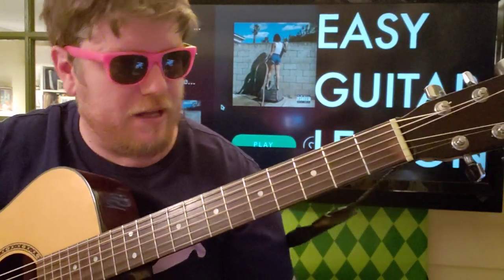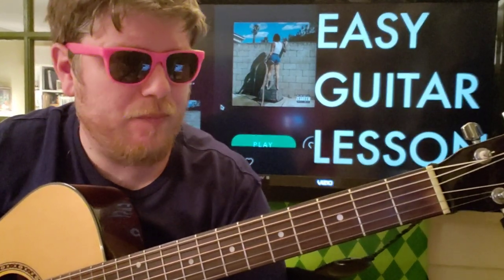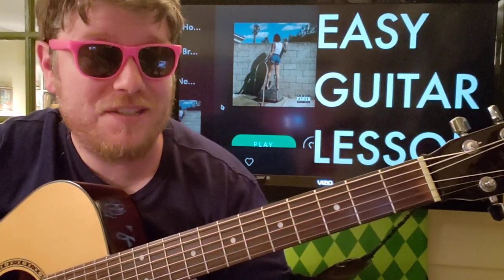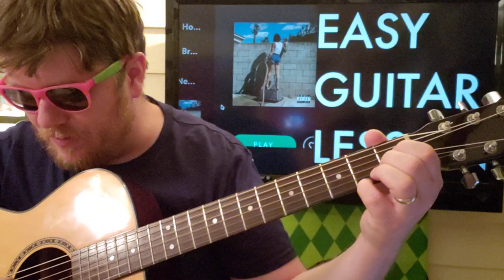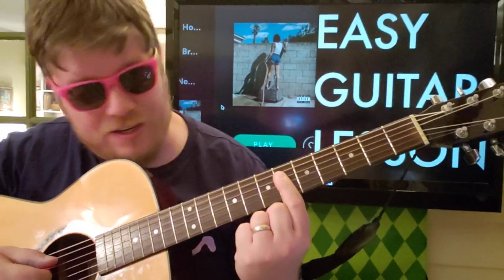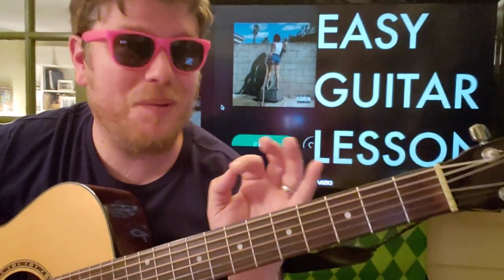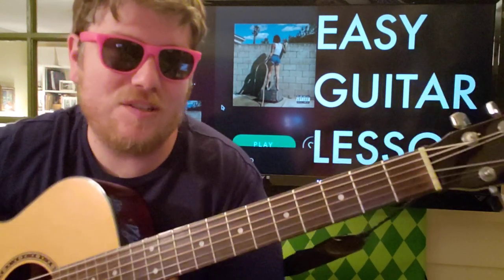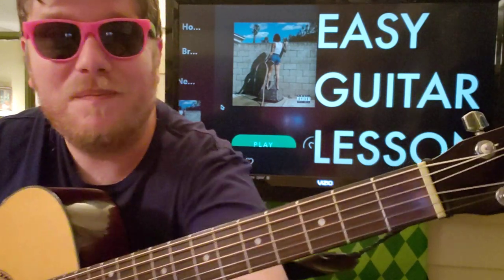How To Play Can I Kehlani Tory Lanez // guitar tutorial beginner lesson easy chords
How To Play Can I- Kehlani

This is an Easy guitar tutorial for the song “Can I” by  Kehlani

Hi!  My name is Brian and I want to improve your guitar skills by teaching you the freshest, newest music out there to help you learn how to play guitar!  Whether it’s learning a new song, chords, strumming, arrangements, picking, fingerpicking, or just general guitar badassery, I hope you'll click subscribe to stay up to date on all of the new songs coming out every week!!  Let me know if there’s a song you want to learn!  Thank you so much for checking out my channel!!

Tabs for Chords:
Capo: 0

001102
008876
006666